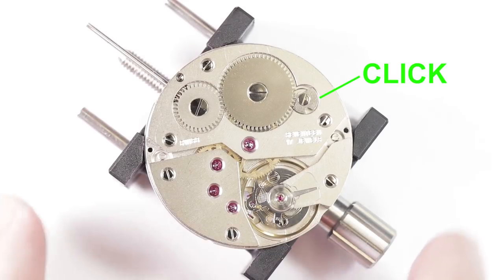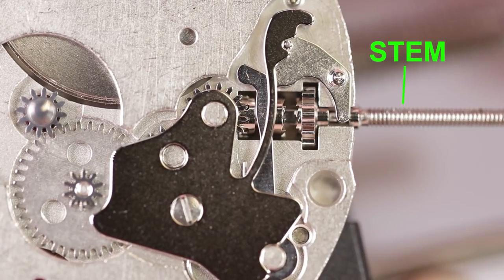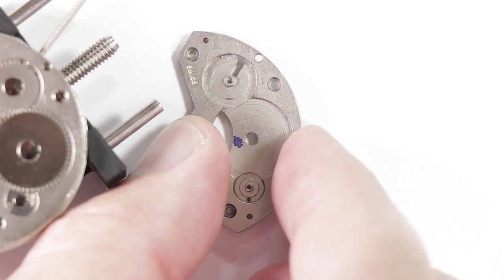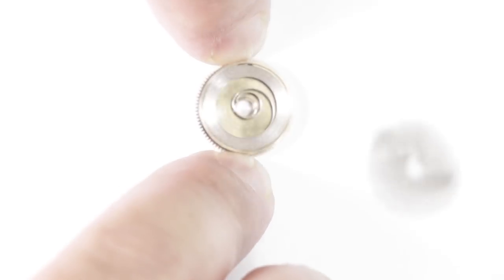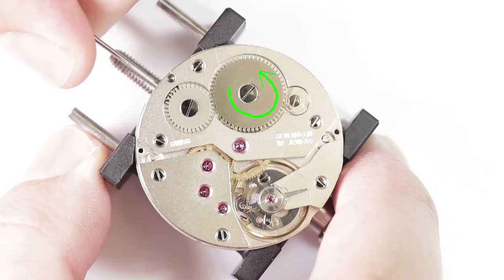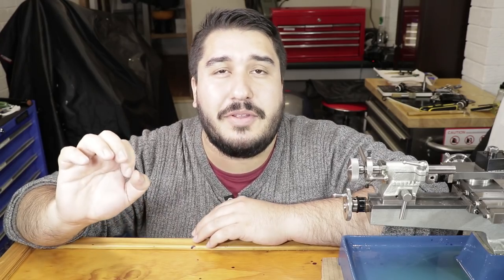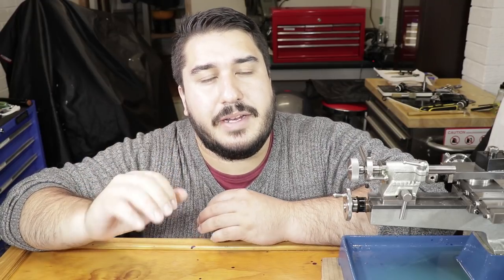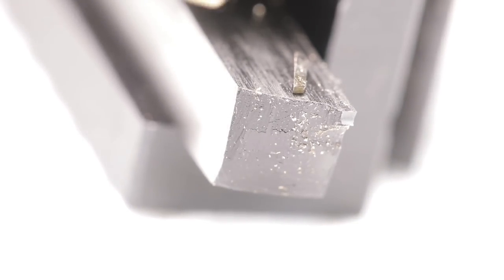Click and Clickspring seat Watchmaking Vlog #9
Watchmaking Vlog Episode 9
In this watchmaking episode I explain the importance of the click and clickspring and how they work within the watch mechanism, touching briefly on the basics of how a watch works.
I tackle the making of the click and clickspring seat of my watch. But as always, trouble strikes and I break my lathe tool, so I go about making a new tool specific for turning the clickspring seat more efficiently.

Music
DJ Quads – Lovin’
DJ Quads – You’re the Best